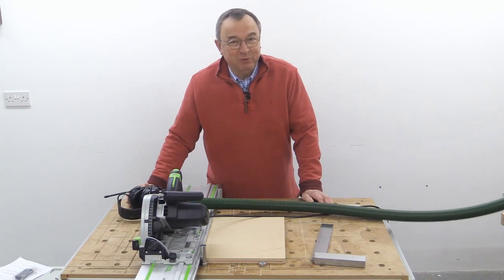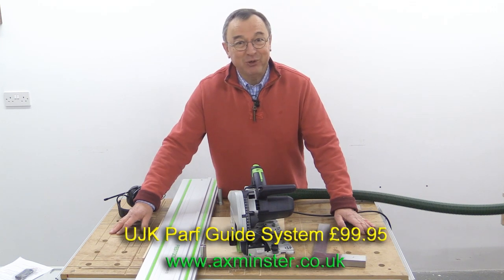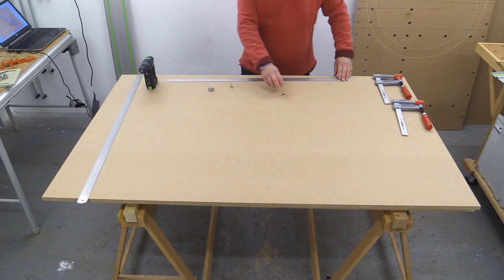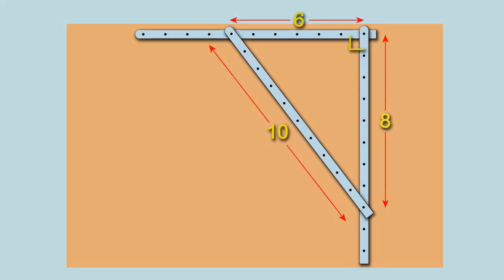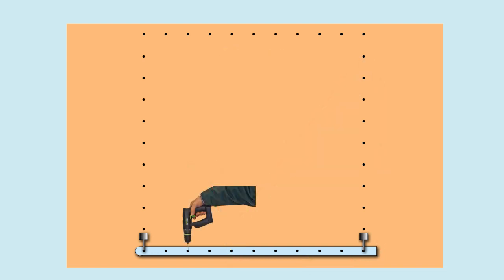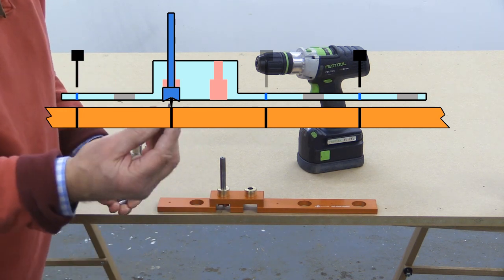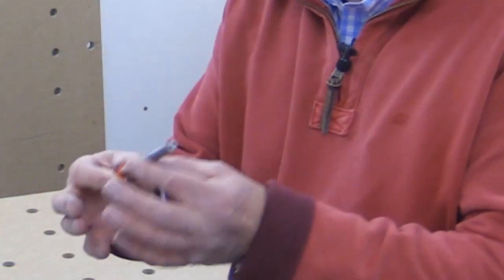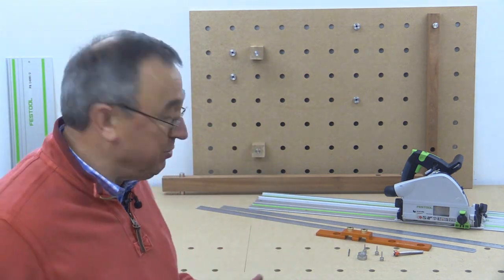UJK Parf Guide System - Overview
The PGS provides a quick and easy method of laying out 20mm holes at near CNC accuracy. You can then use the Veritas Parf Dogs with your track saw to make perfect right angle or 45 degree cuts.

With the PGS you can make as many custom bench tops, track saw cutting stations or portable cutting boards as your work requires – an invaluable tool to take on site or have in your workshop.